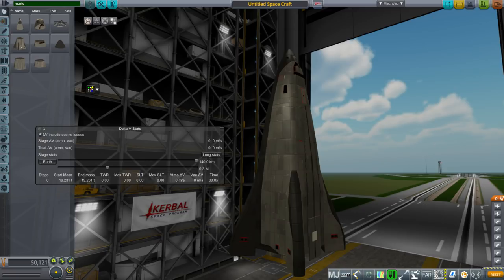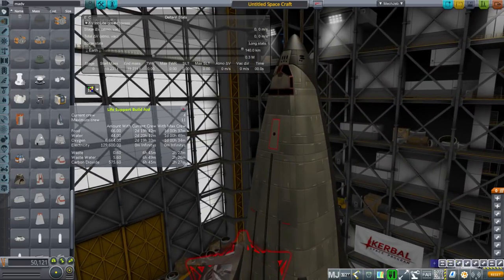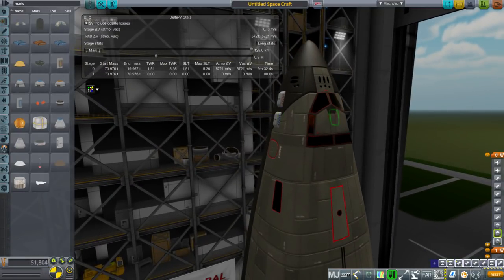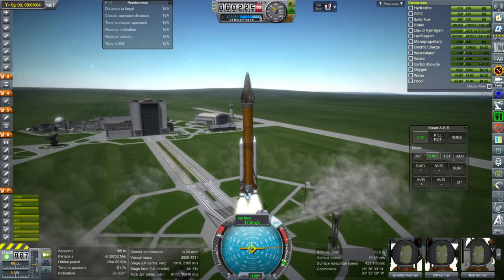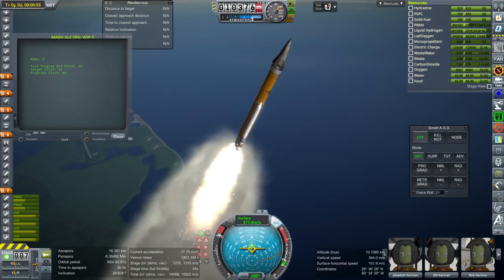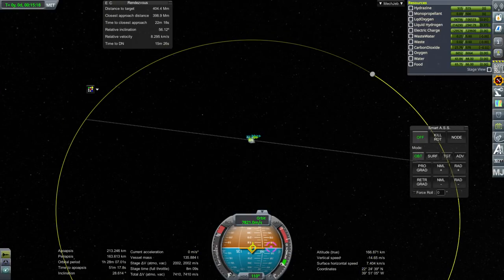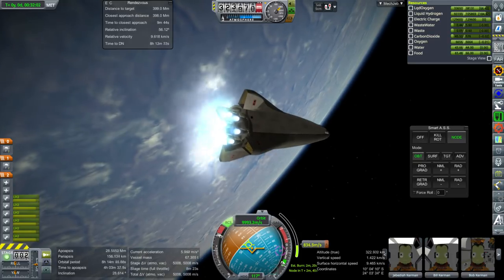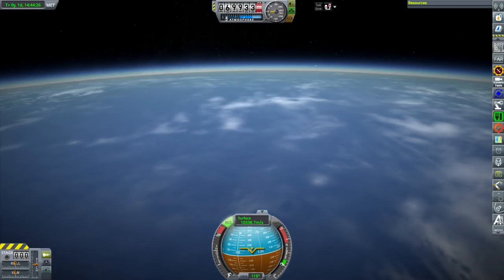Kerbal Space Program RO Sandbox - Lockheed Mars Ascent-Descent Vehicle (MADV)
Having made Realism Overhaul configurations for the Lonesome Robots MADV mod, based on Lockheed-Martin's 2017 IAC presentation, I test it out on SLS.